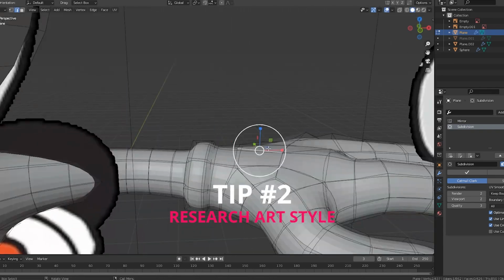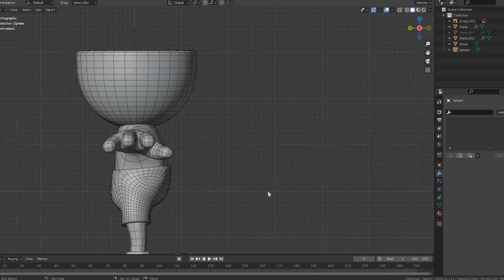3 Tips for Stylized Character Models in Blender (Cuphead in 3D!)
​@FelipeCaravelli , the lead 3D artist at Atmos Games, breaks down how he went about making a Cuphead character in 3D!